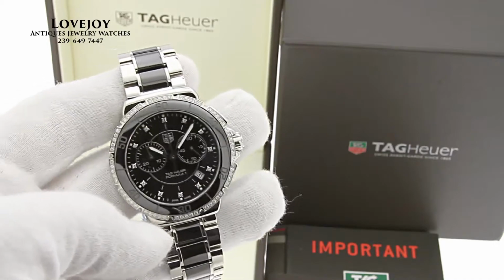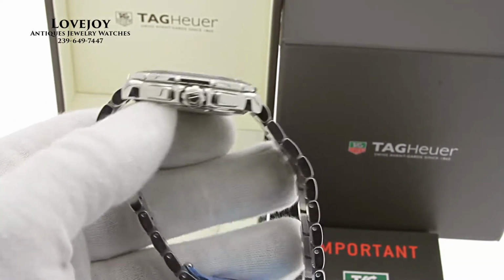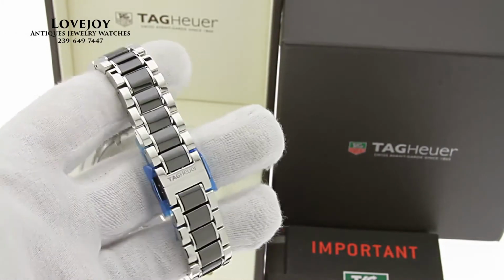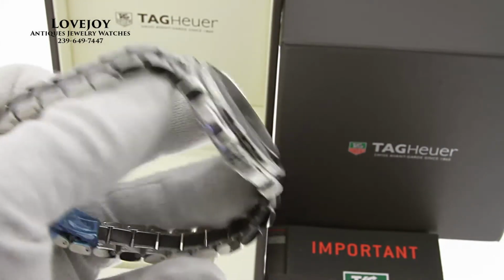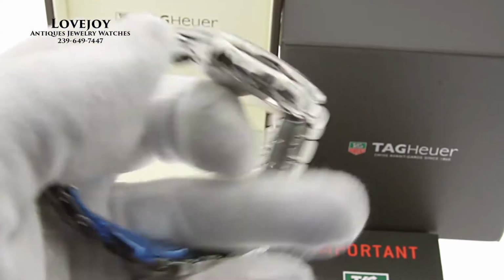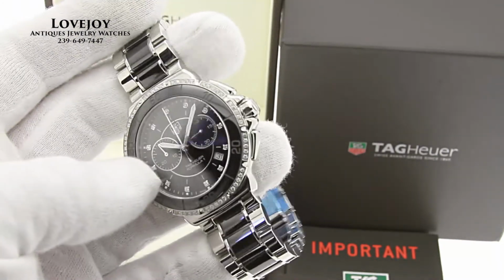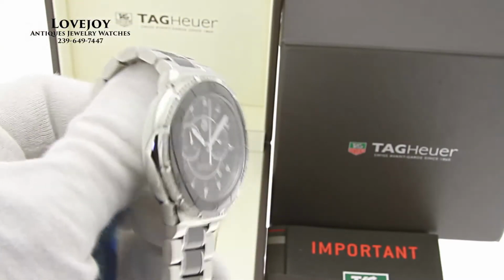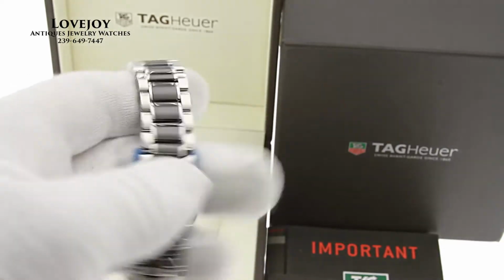TAG Heuer Formula 1 & Diamond CAH1212.BA0862